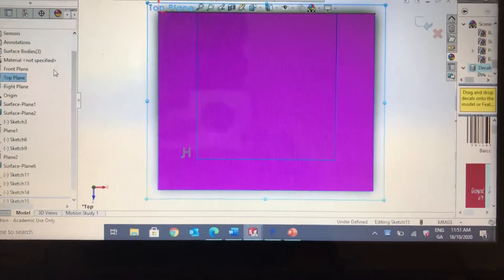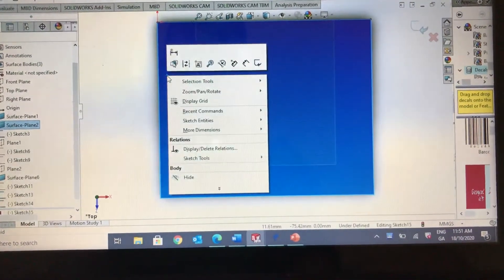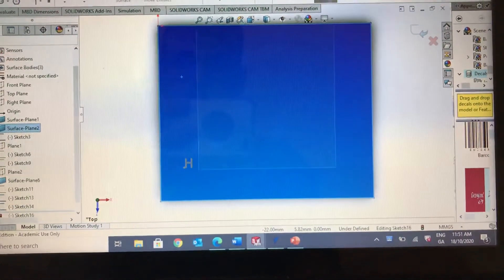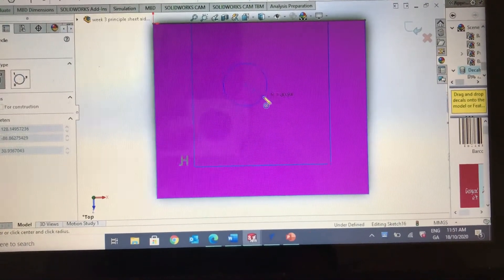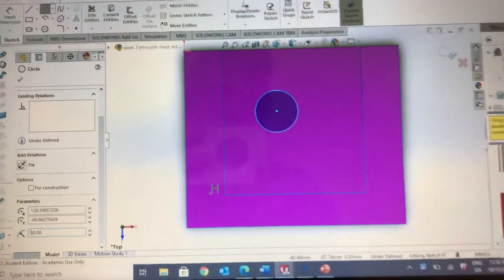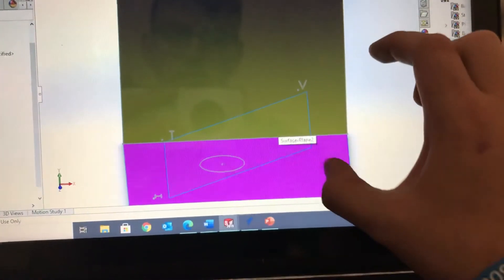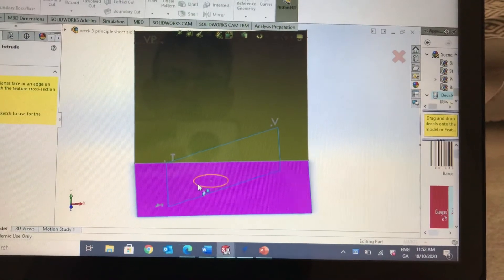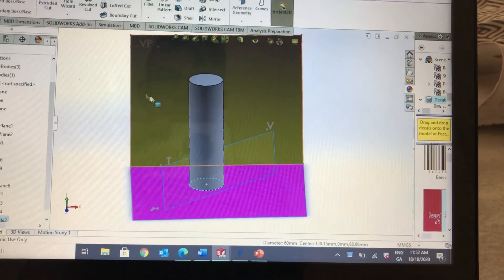Part 1 of section of solids